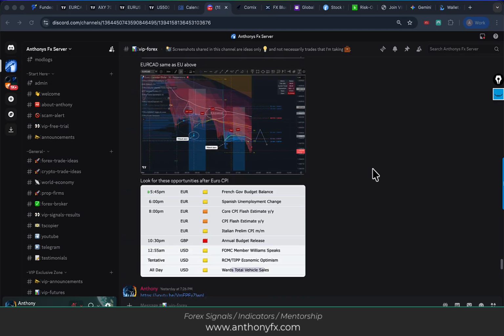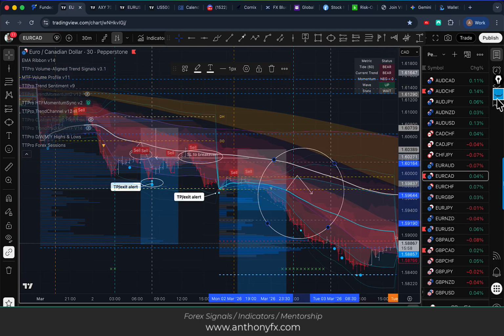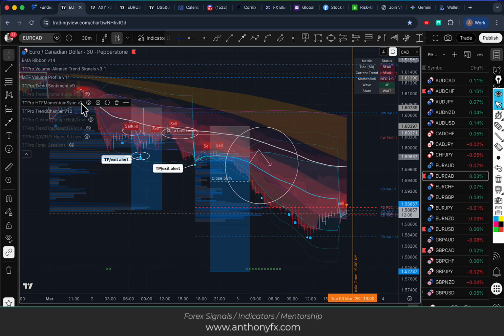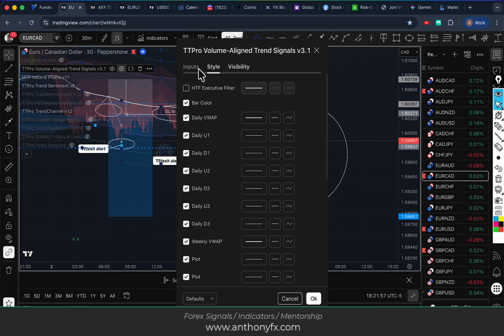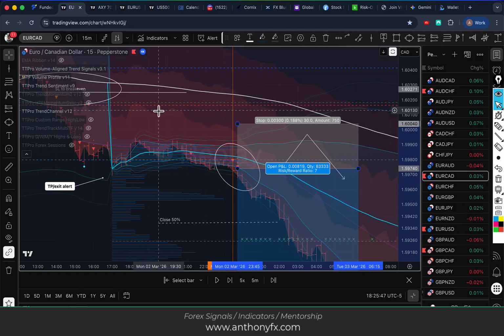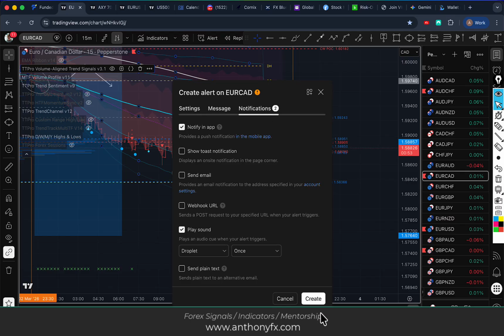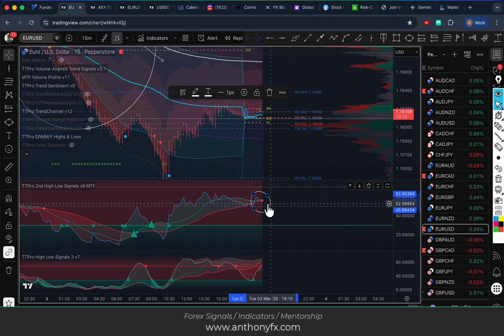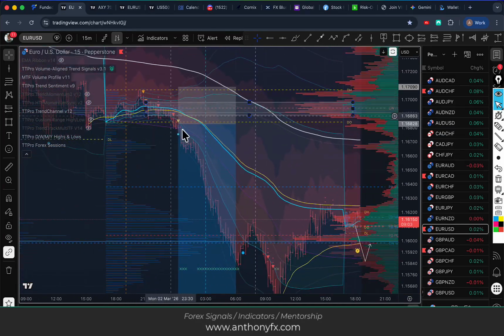VIP Mentorship Yesterdays Forex Signals PLUS How To Use VWAP & Volume Profile